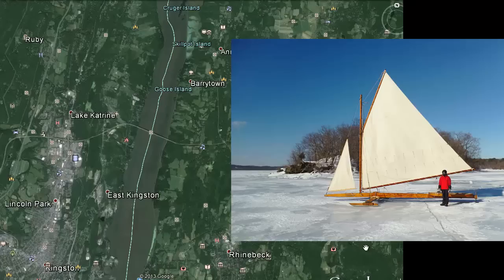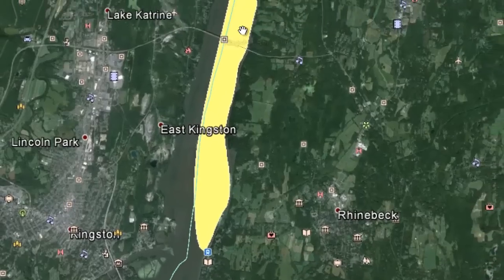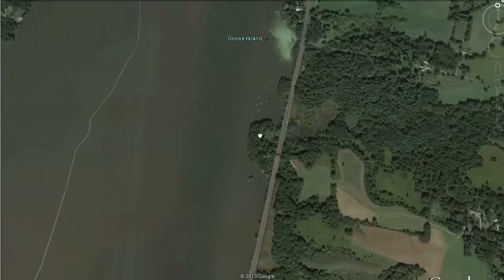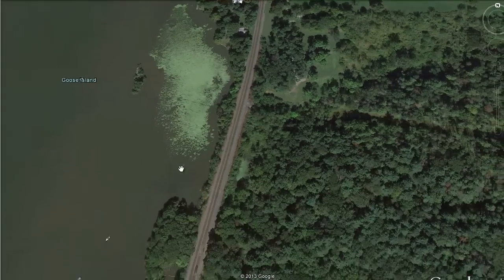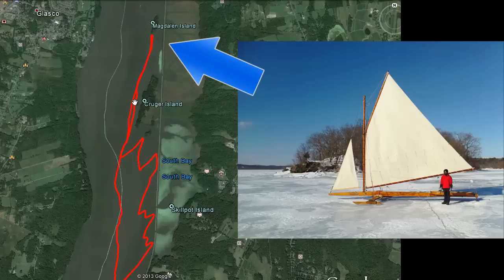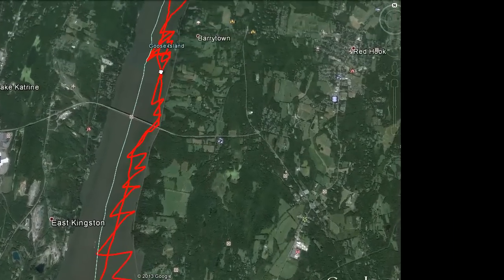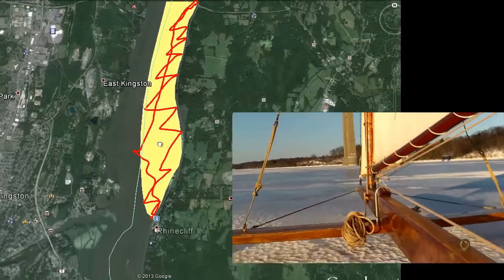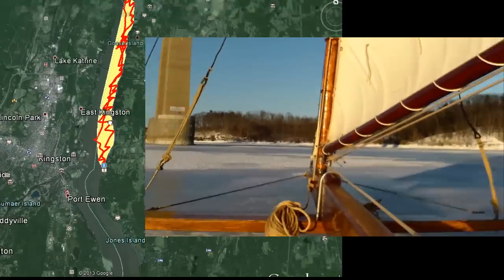Hudson River Iceboating February 26, 2014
Do not walk on the railroad tracks! Sailing a very large sheet of ice on the Hudson River February 26, 2014.